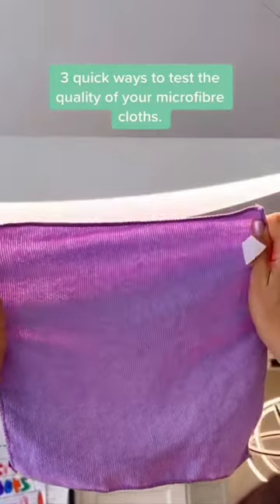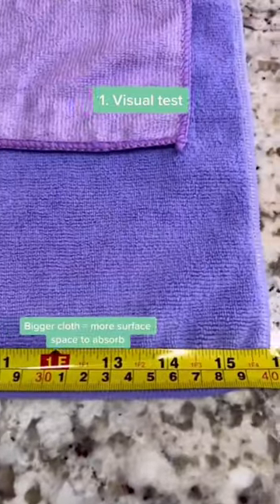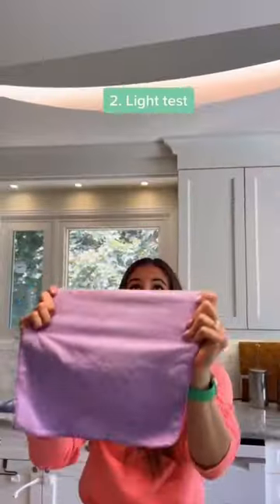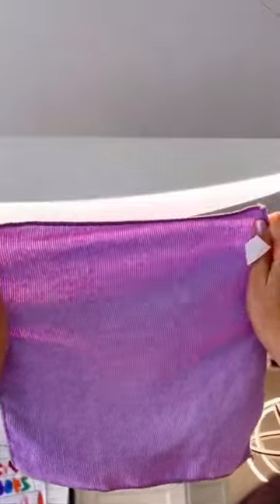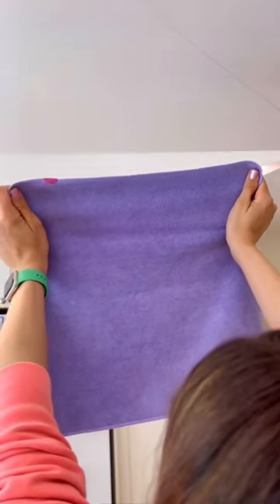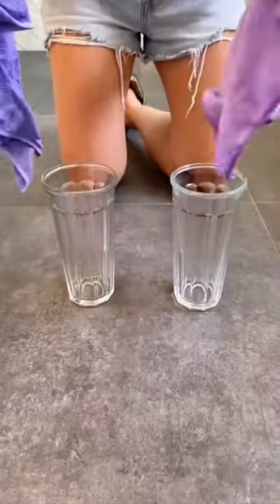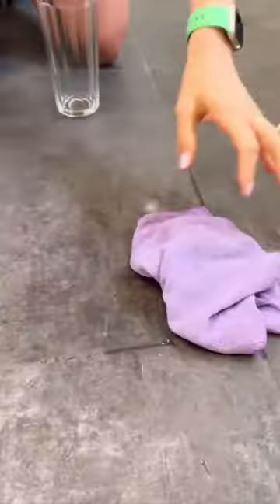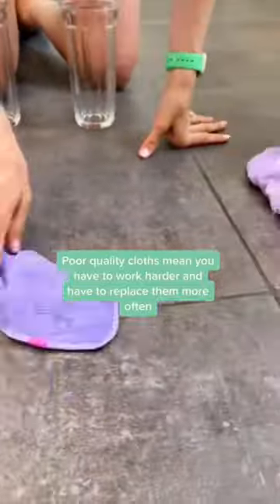Testing microfiber for a better clean!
While most of us know that microfiber cloths are amazing for cleaning, did you know that the quality can vary greatly?

Cleaning Expert Melissa Maker shares 3 simple tests to show you the quality of any microfibre cloth / towel!